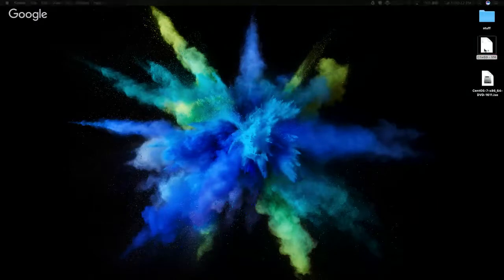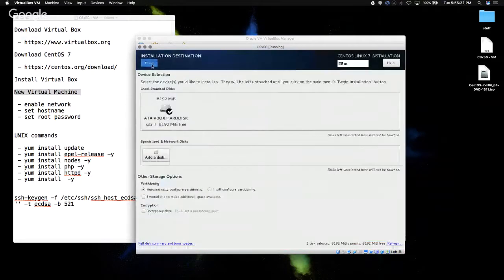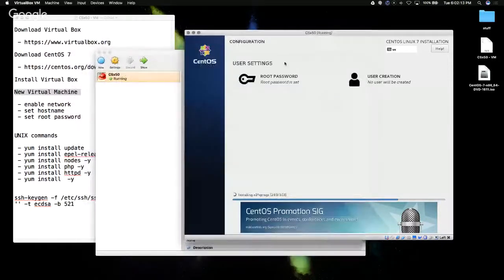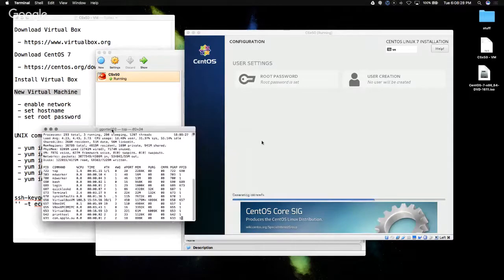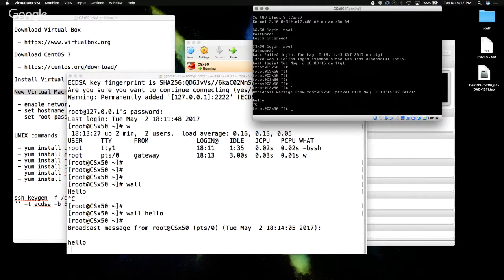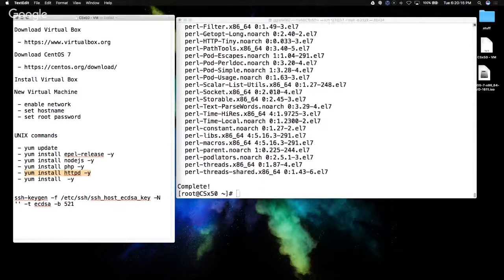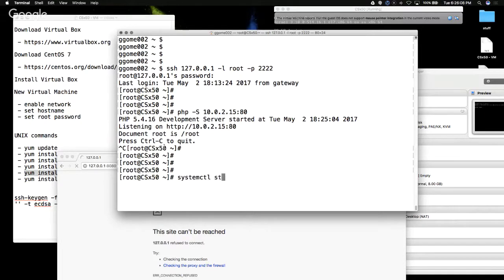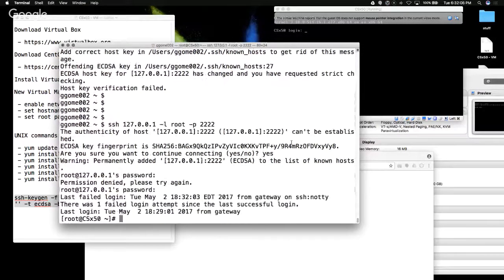[ CSx50 Miami ] JS - Lecture 1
UNIX commands

 - yum update
 - yum install epel-release -y
 - yum install nodejs -y
 - yum install php -y
 - yum install httpd -y
 - yum install nginx -y
 - yum install perl-HTTP-Server-Simple -y